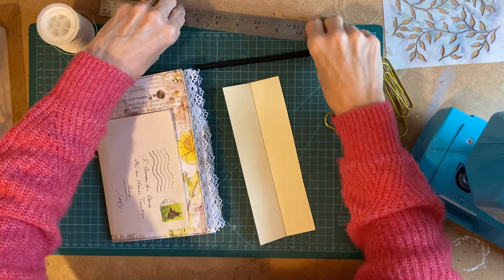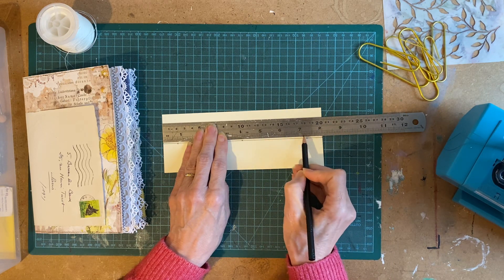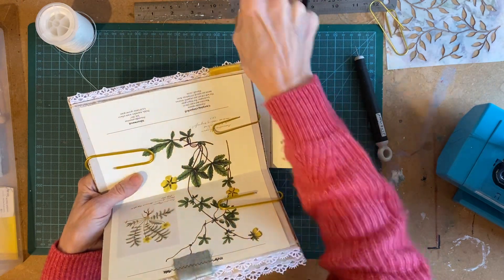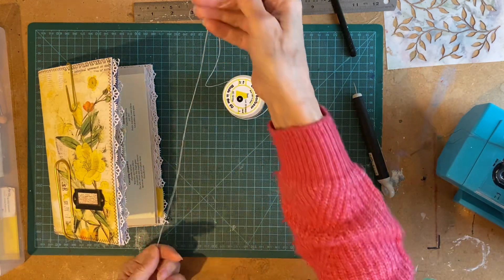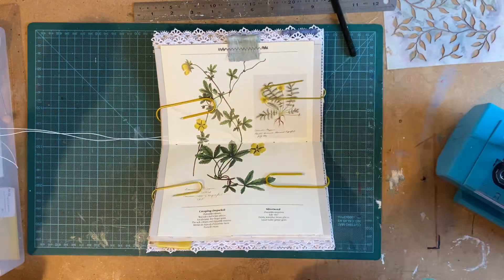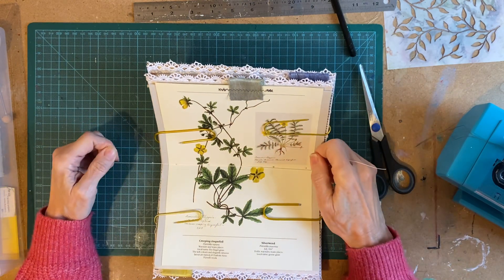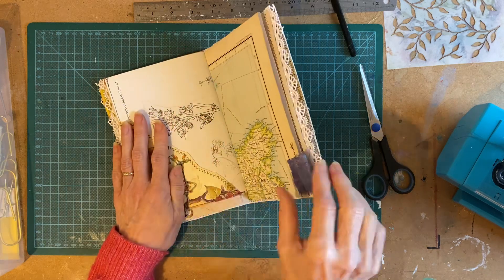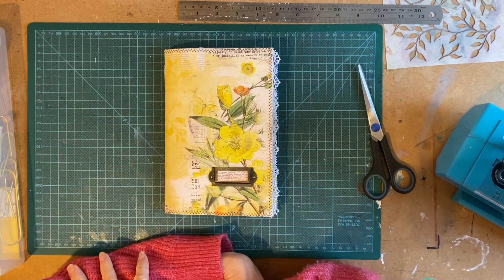Make a junk journal with me 5 - binding our journal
My playlists with ephemera tutorials